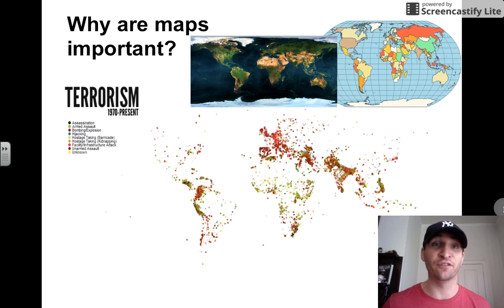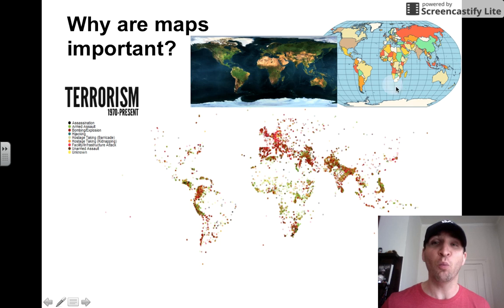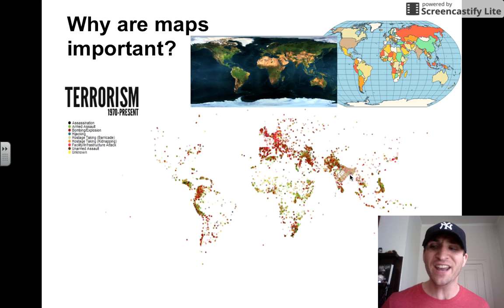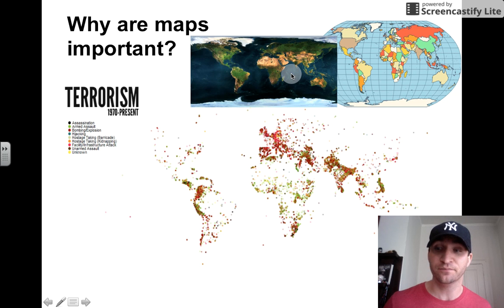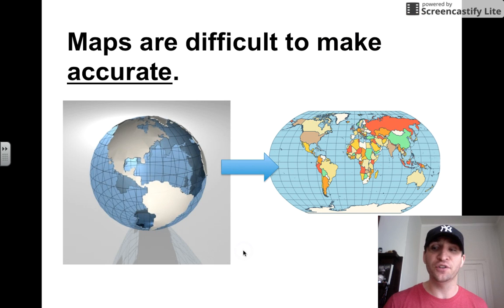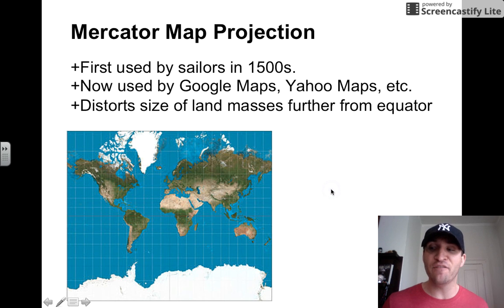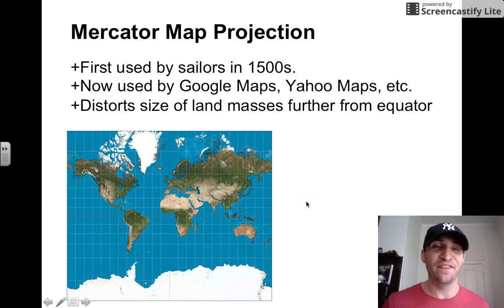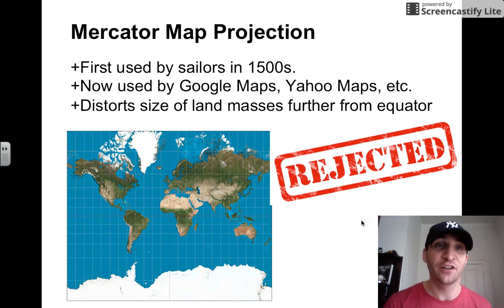u1l5 part 1